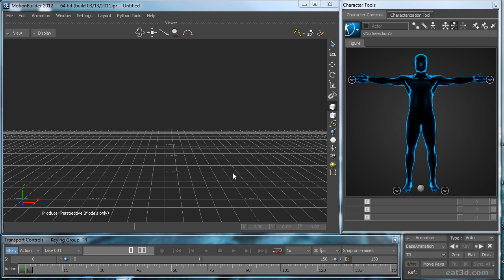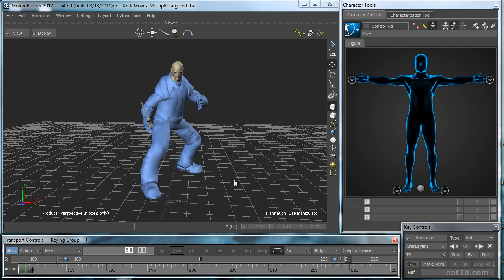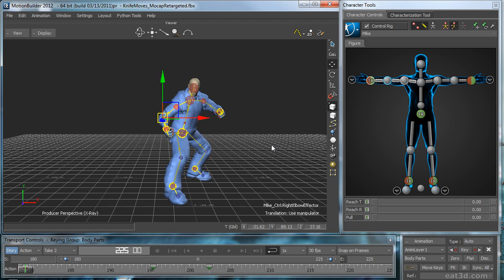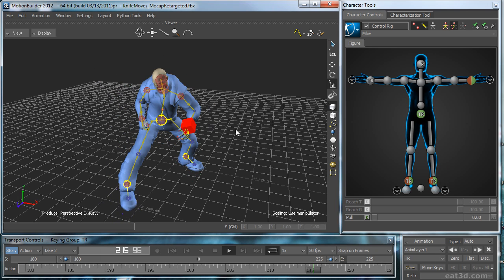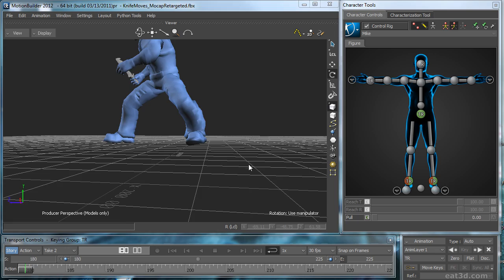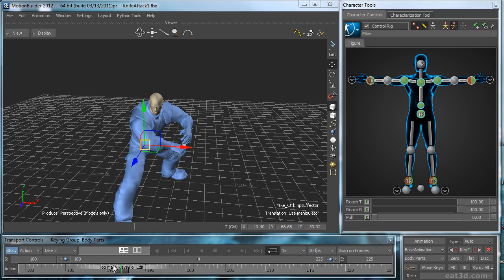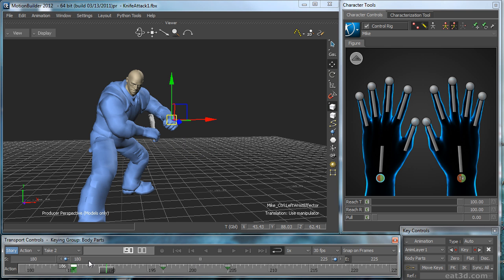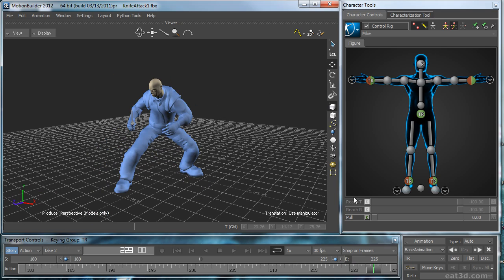Motion Builder - MoCap Cleanup and Re-targeting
In this demonstration, Markus Hammarstedt shows how to retarget and clean motion capture in MotionBuilder.